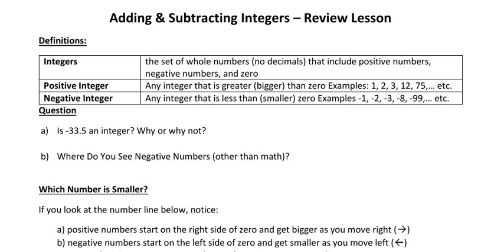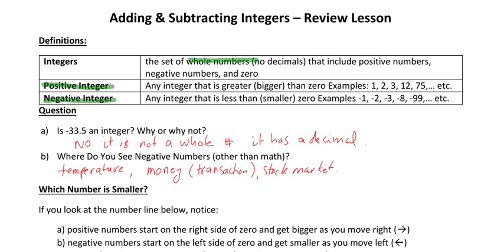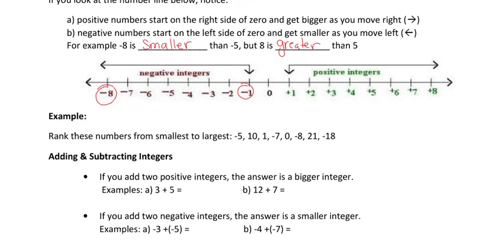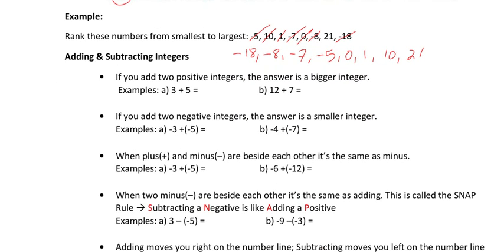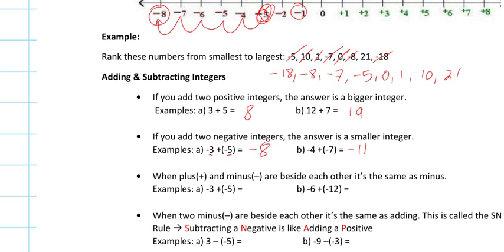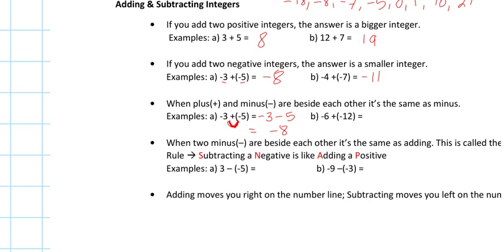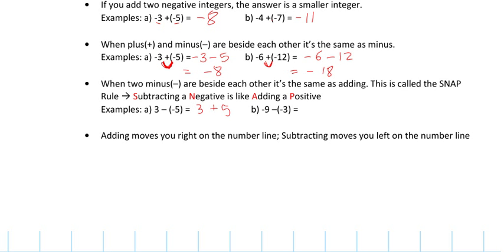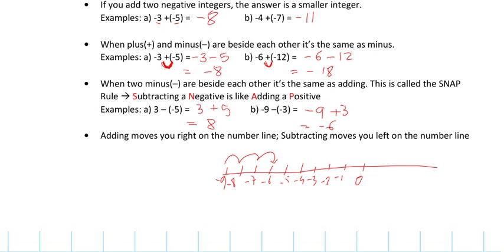jan 8 adding integers